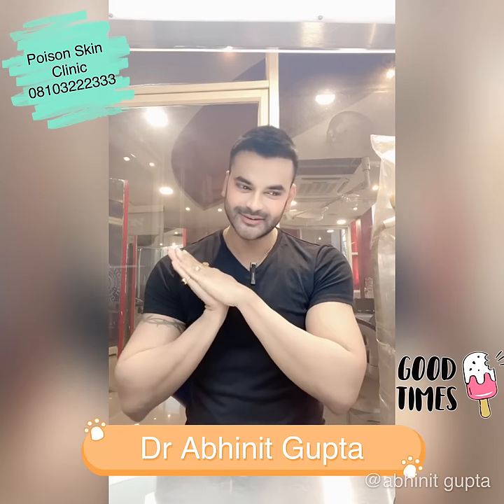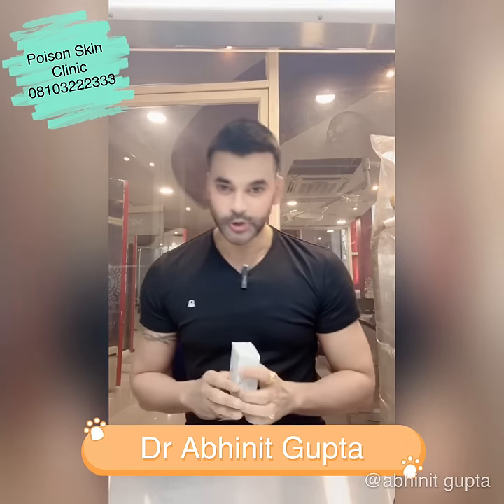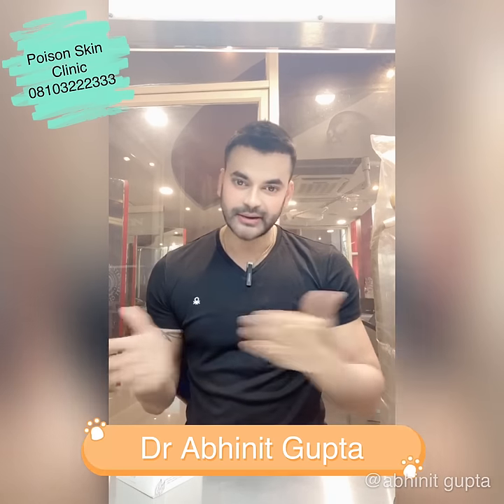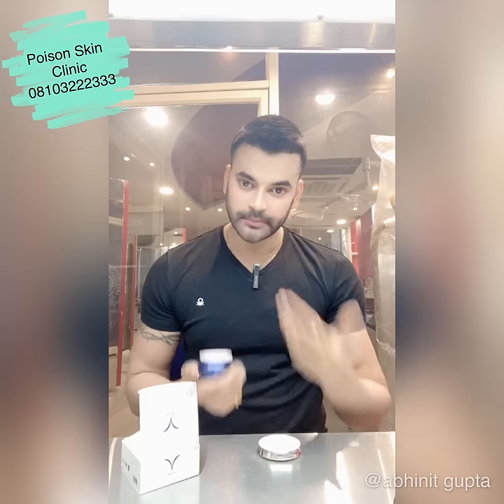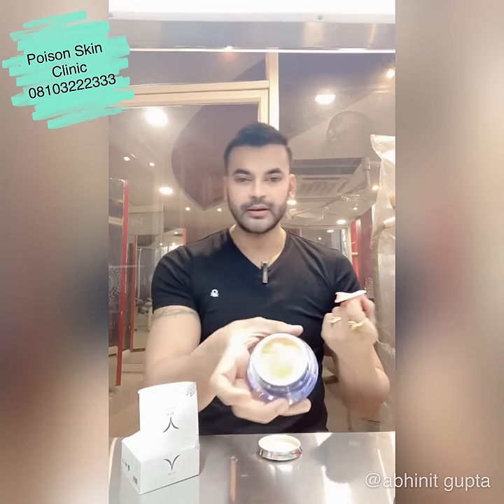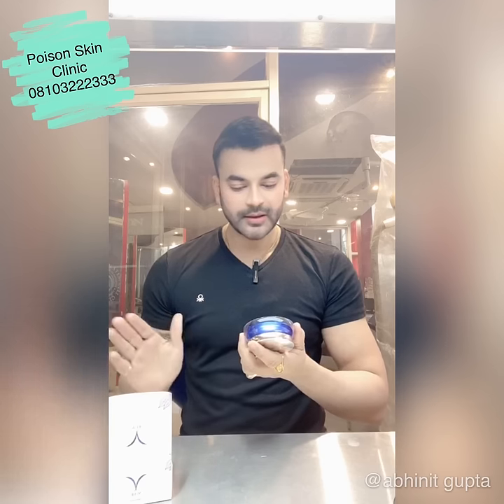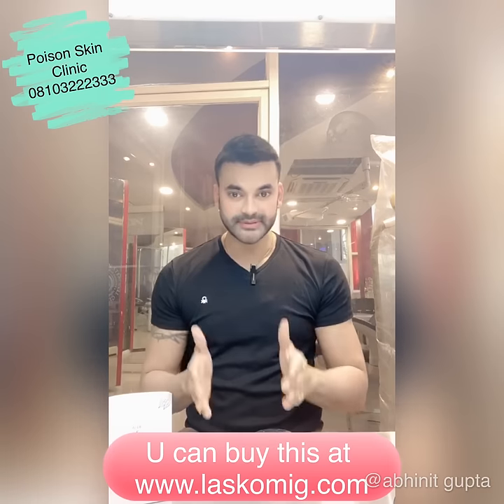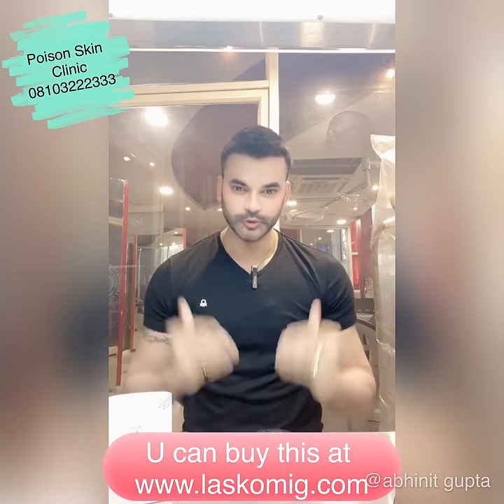योनि को जबरदस्त तरीके से टाइट करे | Vaginal Tightening & Revitalising Gel| V18 | by DR Abhinit Gupta